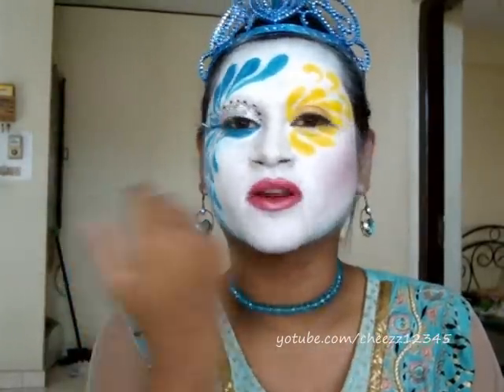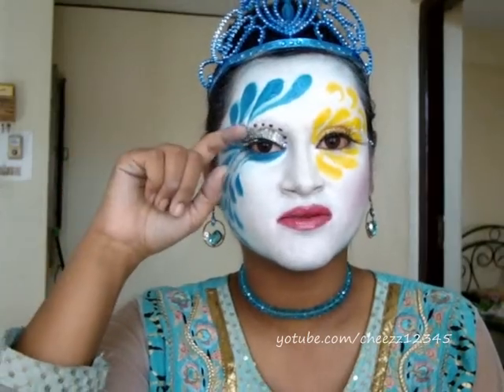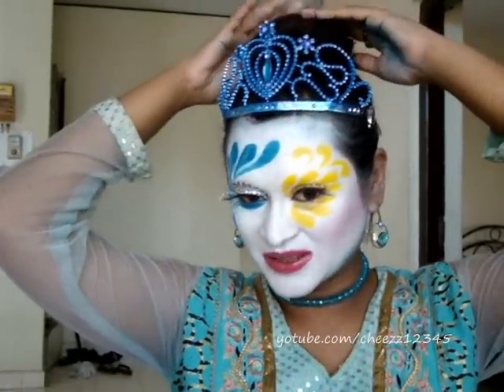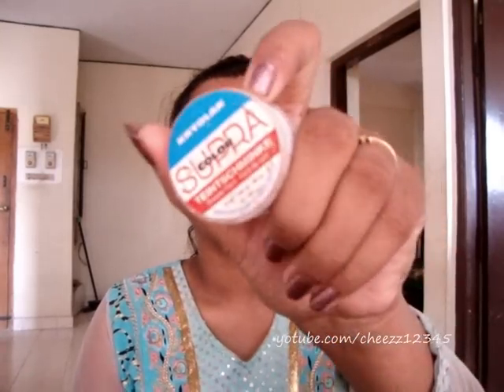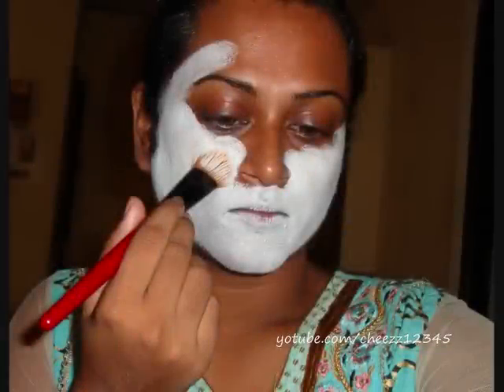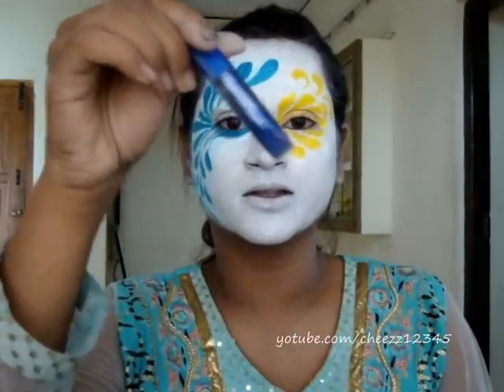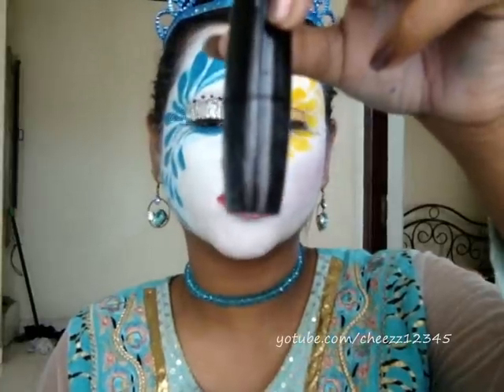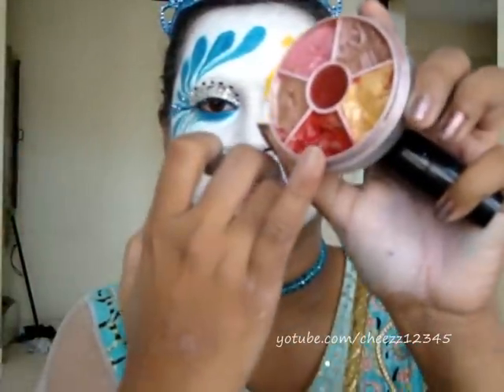Contest entry for beeisforbeeauty-Disney Character contest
Hi lovelies!!! This is my contest entry for beeisforbeeauty's Disney character contest. My inspiration is Cinderella.

Thanks for the contest.

1. Kryolan Supracolor in White, yellow and blue
2. Kryolan Anti-Shine powder
3. Coastal scents eyeshadow in Carmine camel eyeshadow
4. Loreal super liner in carbon gloss
5. Kryolan 24 color blush palette
6. Kryolan eyelashes in 9352
7. Avon ultra color rich in Patina
8. Kryolan lip shine circle (reddish pink gloss)
9. Rhinestones

FTC: All the products mentioned above have been bought with my money